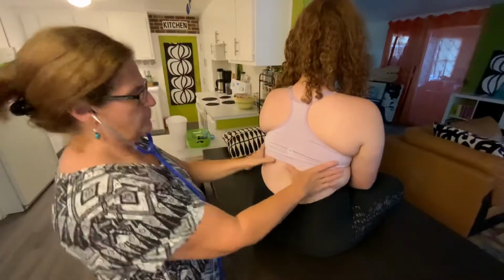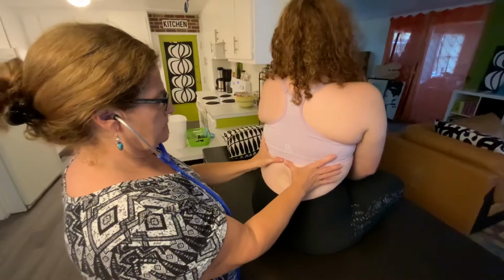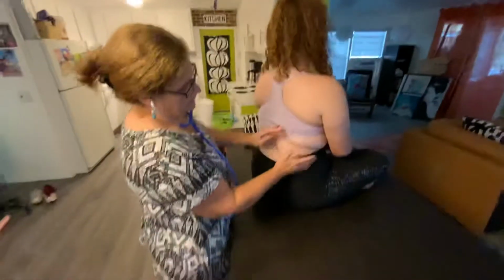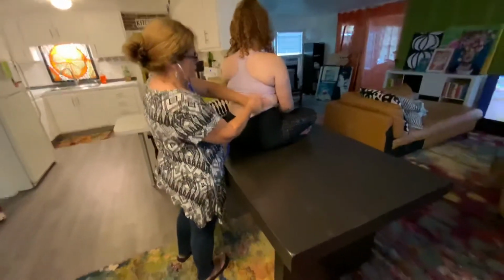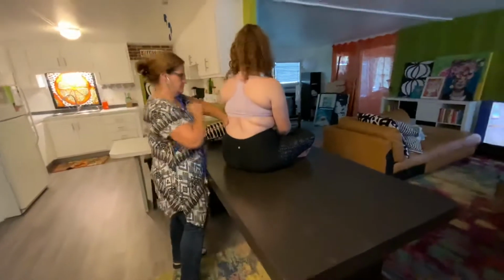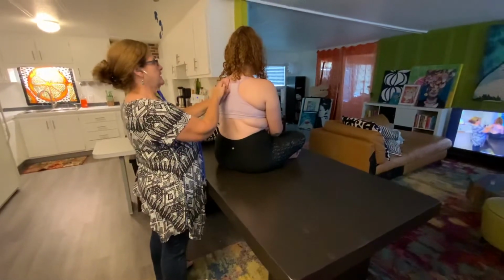July 11, 2020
Motor Exam Part 2